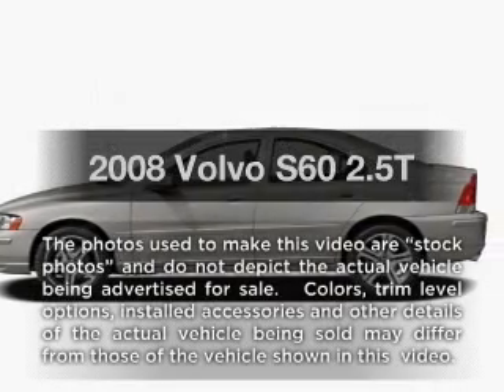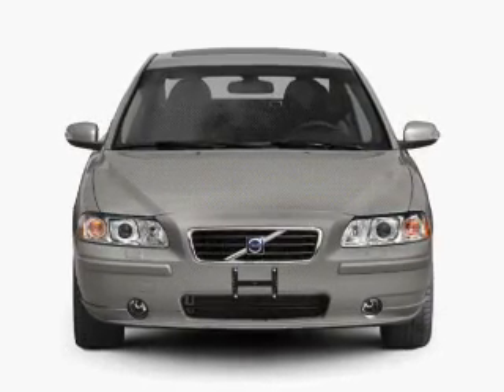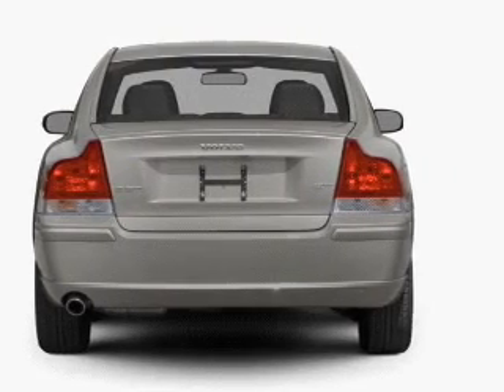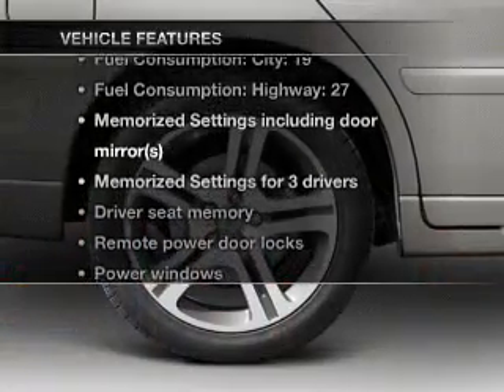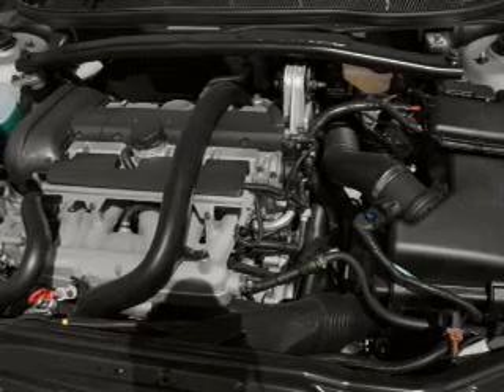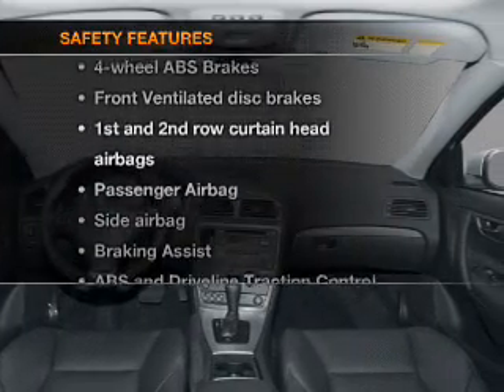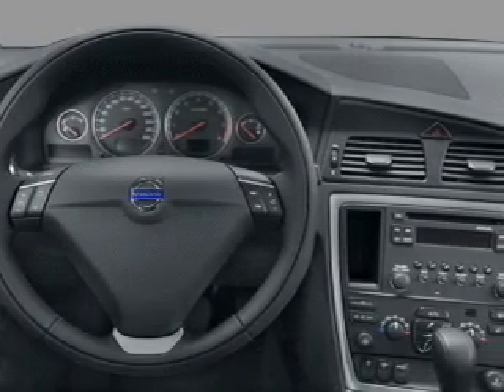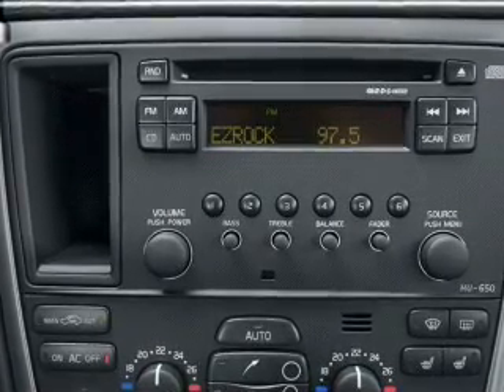2008 Volvo S60 - Waterbury CT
Year: 2008
Make: Volvo
Model: S60
Trim: 2.5T
Engine: 2.5 liter inline 5 cylinder 20 valve
Transmission: 5-Speed Automatic
Color: Black Stone
Mileage: 69000
Address:
1833 Watertown Ave